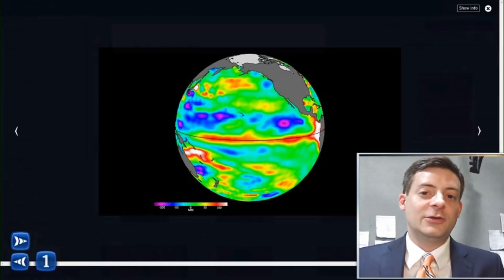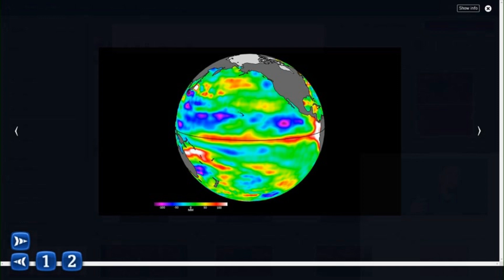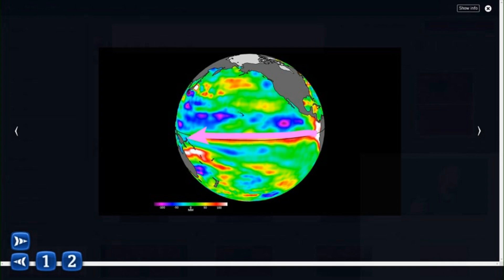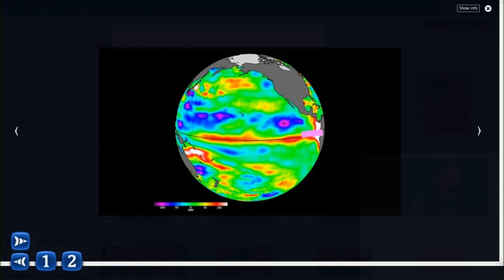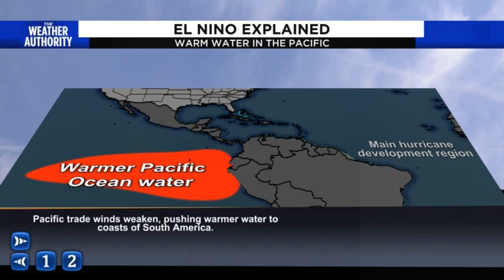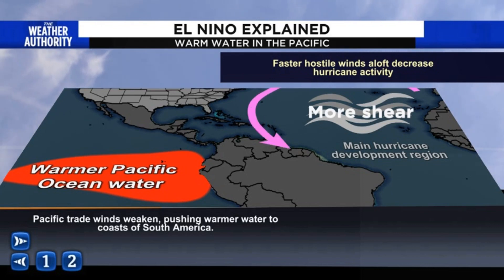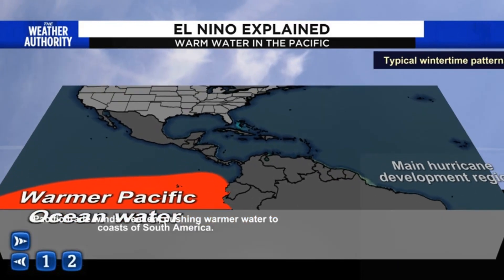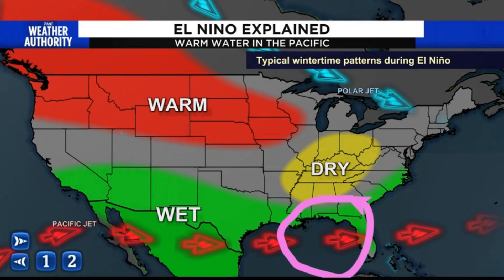Scientists are watching El Nino signs in a unique way.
Asst. Chief Meteorologist David Heckard looks at a different way to see early signs of El Nino conditions.